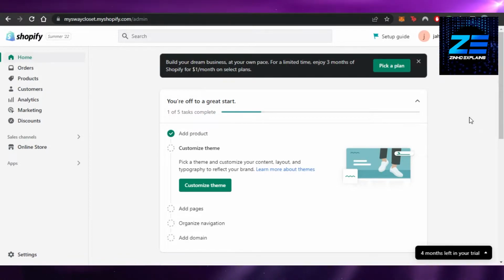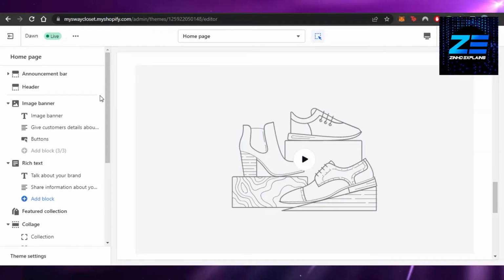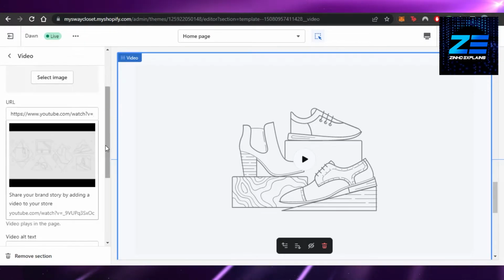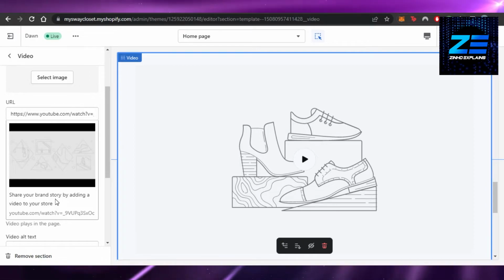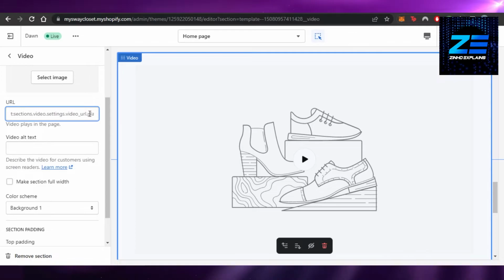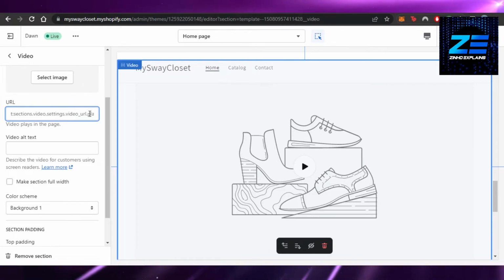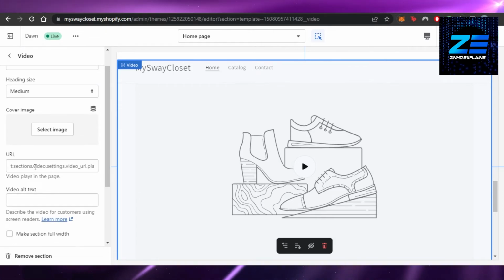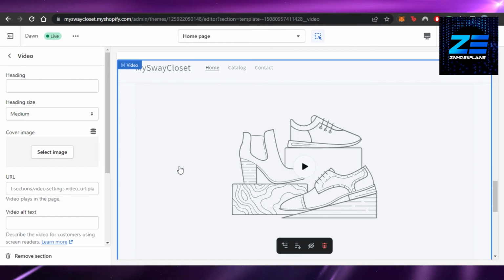How To Add Video To Shopify Without YouTube 2026 (UPDATED WAY)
In this video I show you How To Add Video To Shopify Without YouTube. It is really easy to do and learn to do it in just a few minutes by following this super helpful tutorial to get a better understanding of everything.